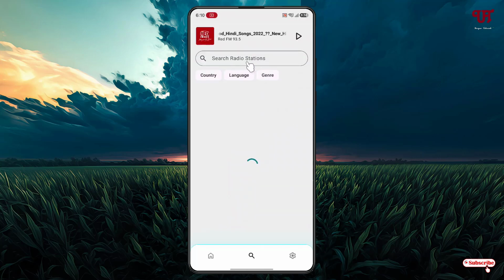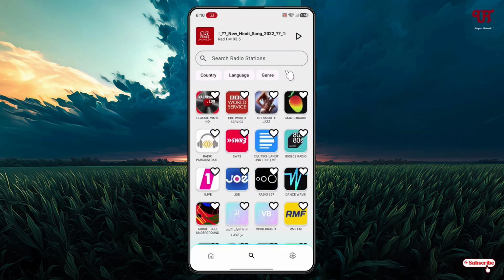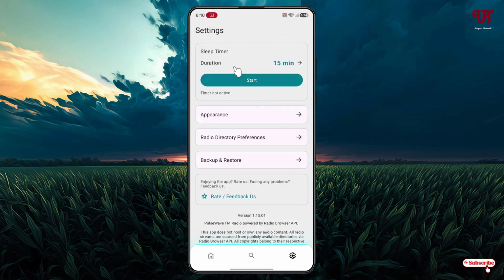Best free FM Internet Radio app for any Android smartphones and tablets.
This video tutorial is all about Best free FM Internet Radio app for any Android smartphones and tablets.